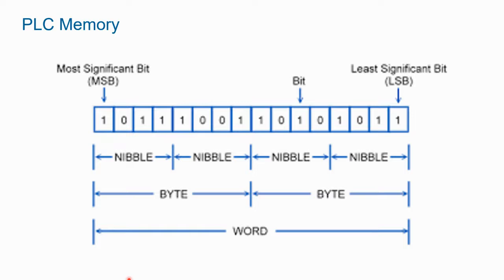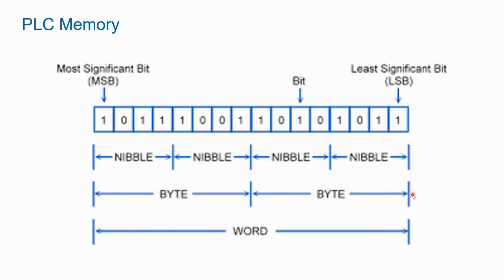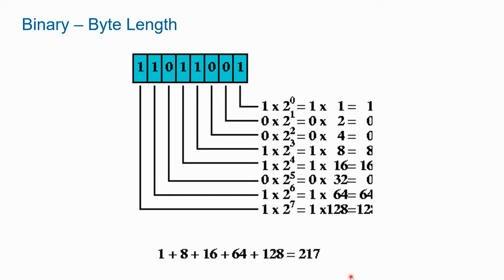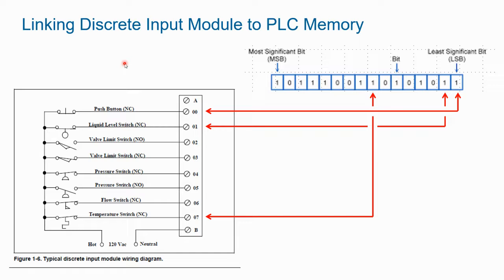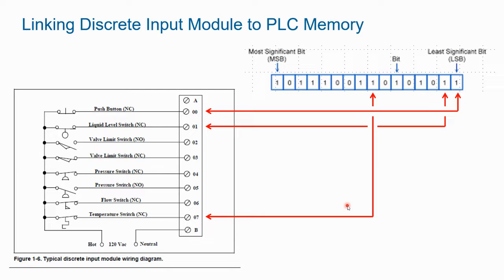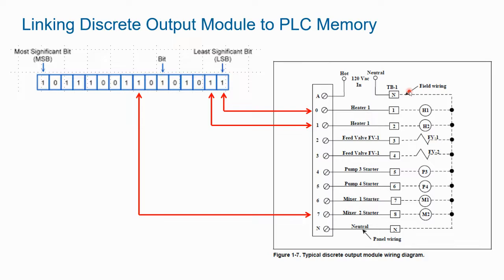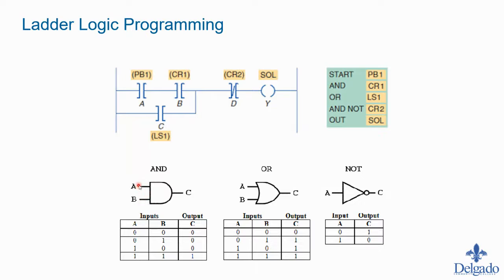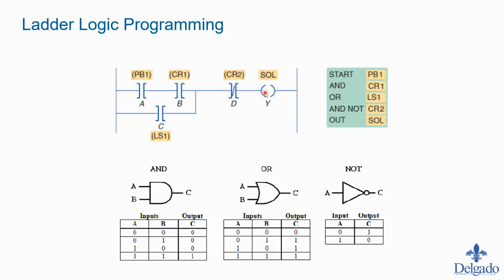ELET 287 Discrete IO Handling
How the PLC handles inputs and outputs inside the controller.